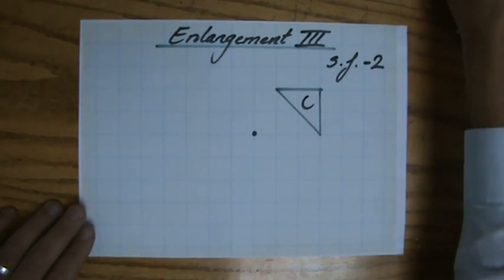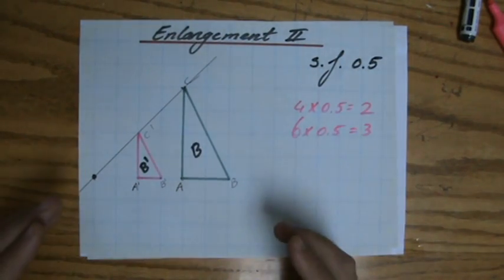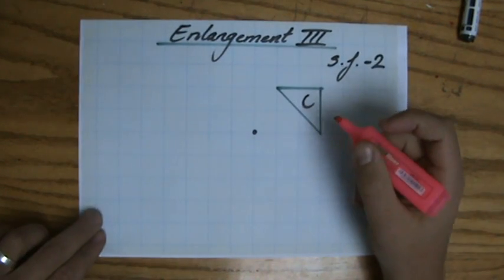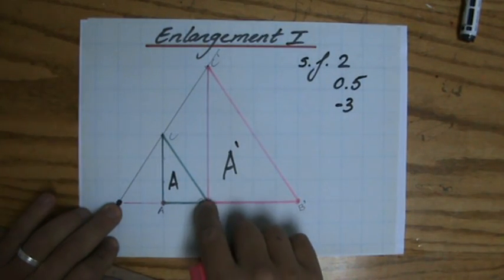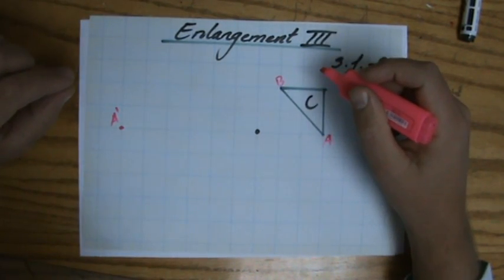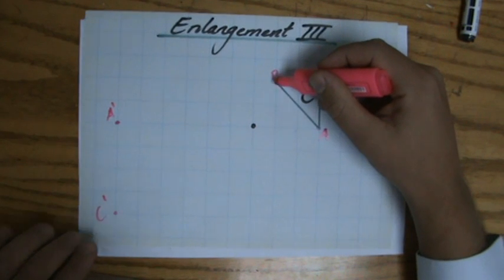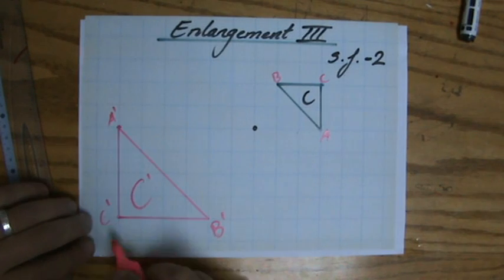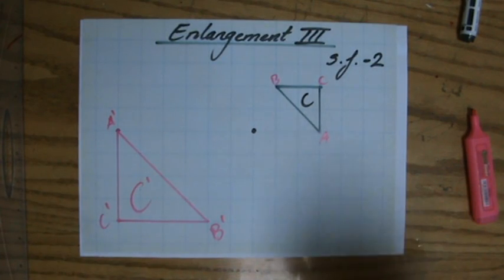How to do Enlargements 3 - Transformations Maths Help - ExplainingMaths.com IGCSE GCSE Maths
Learn step by step how to perform an enlargement with a negative scale factor.  After studying this video you will understand this type of transformation and will be able to do it yourself. Check for more maths help and FREE resource, activities and worksheets. This maths video will explain this IGCSE and GCSE mathematical topic to you by providing example questions.  You can use these maths activities for your math revision to do better on your IGCSE GCSE exam paper.